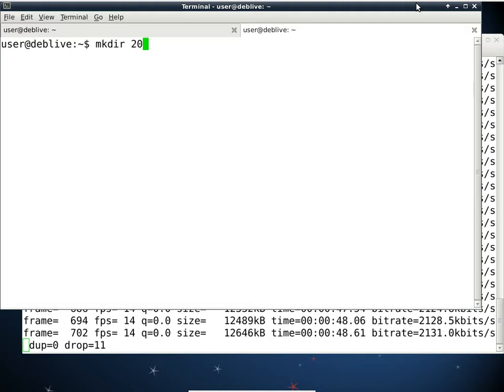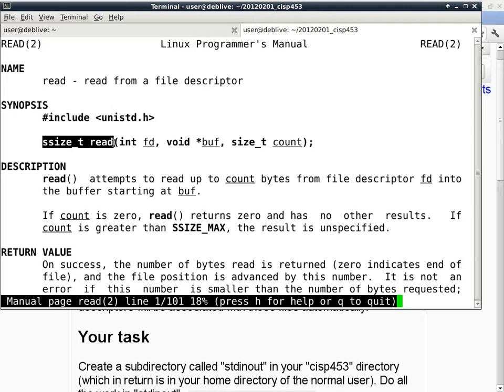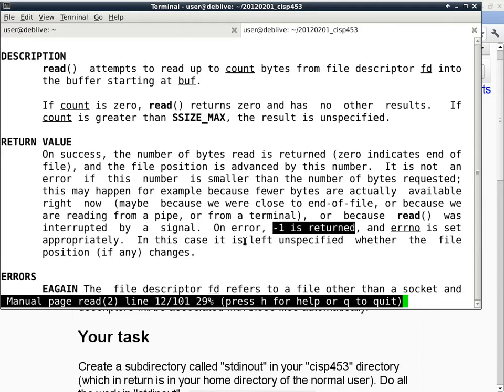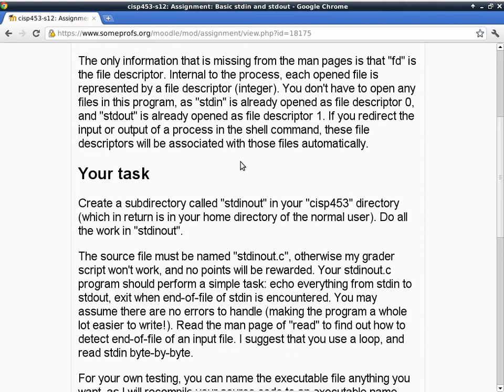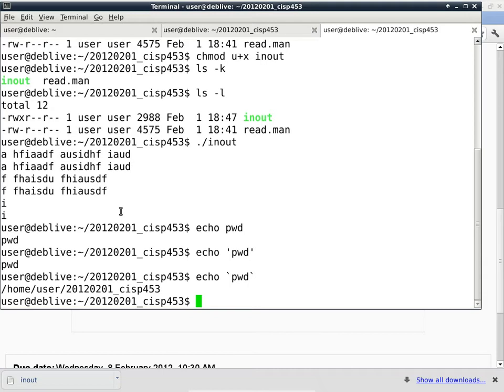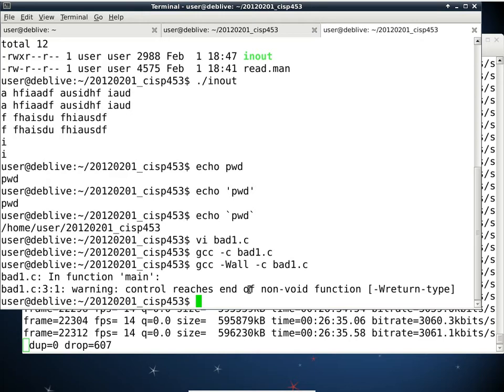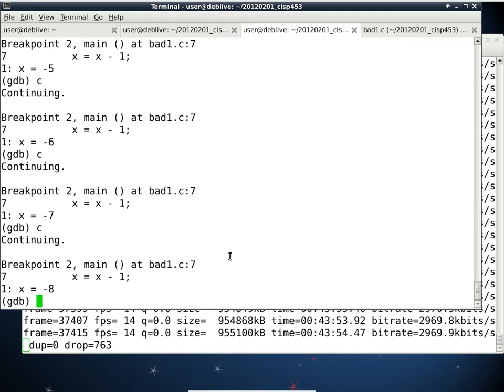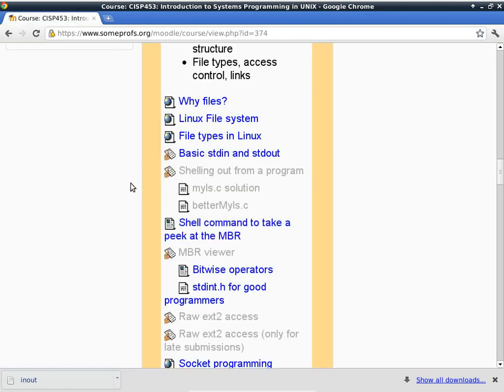20120201 ARC cisp453